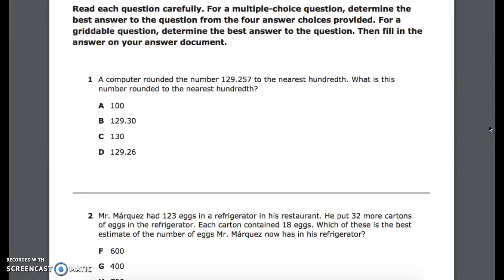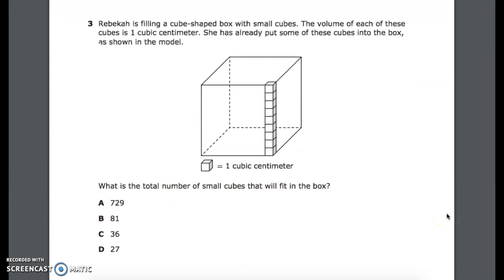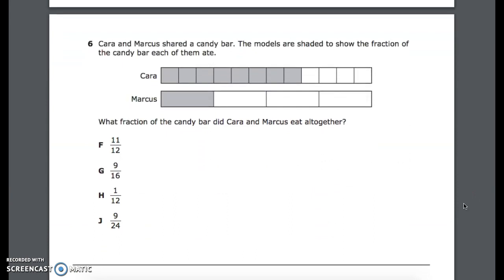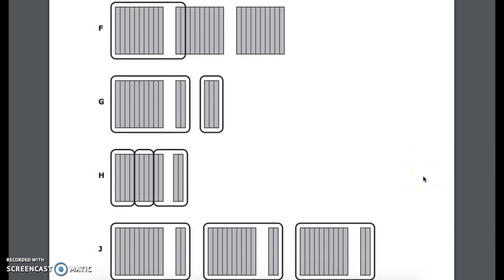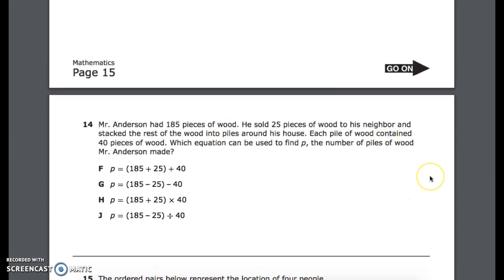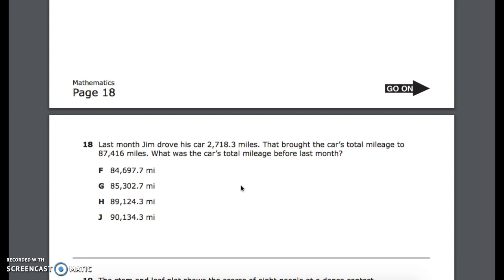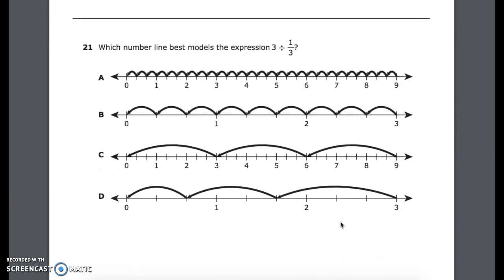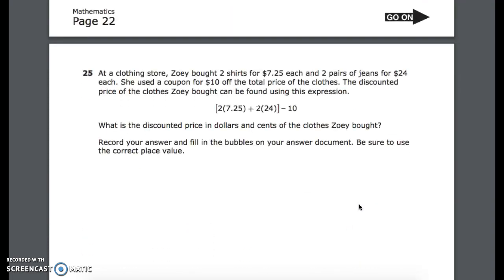Nov 2017 STAAR Practice Math (#1)